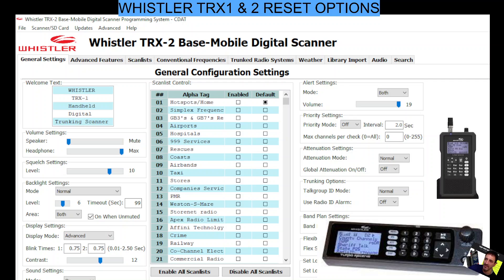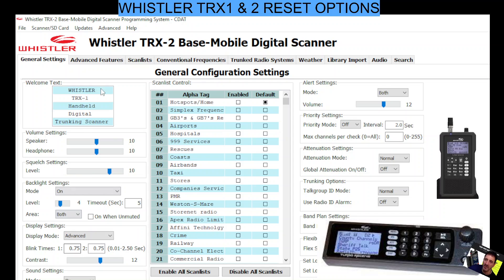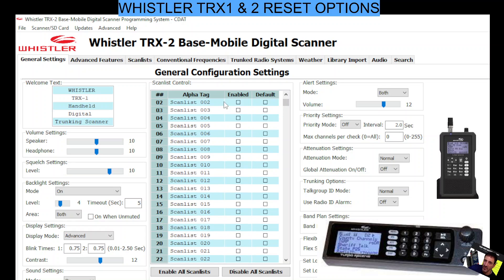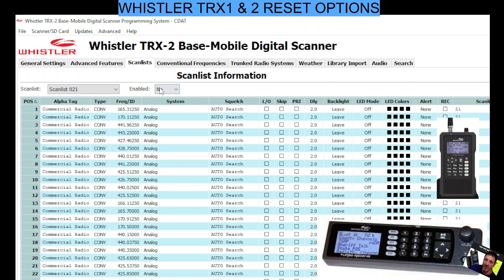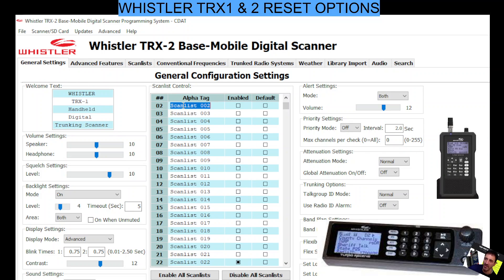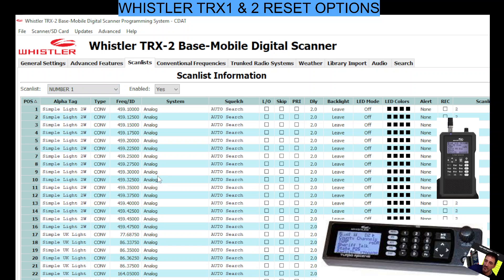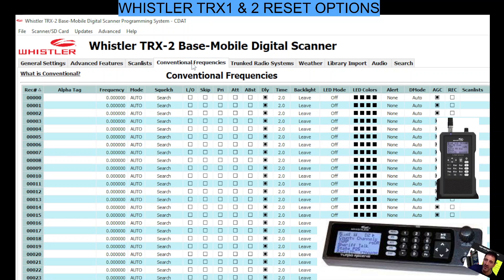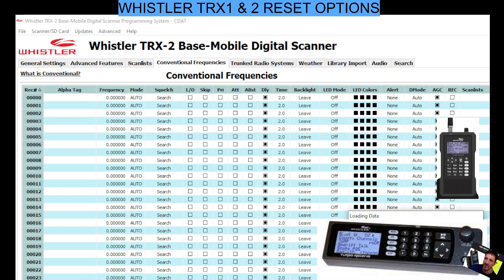WHISTLER TRX-2 & 1 Restore Default Settings / Scan list Names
RRUK SOFTWARE